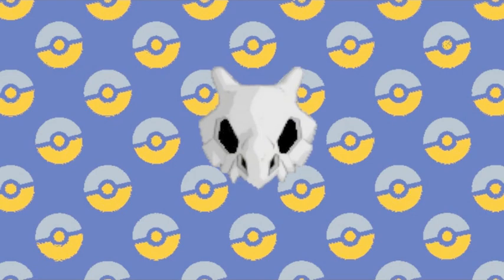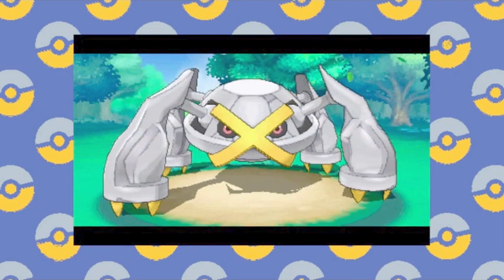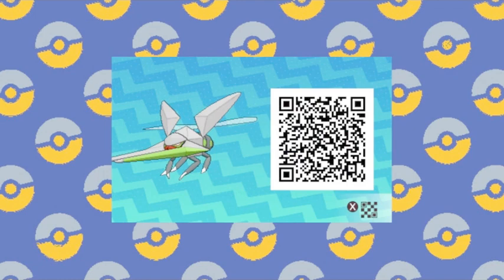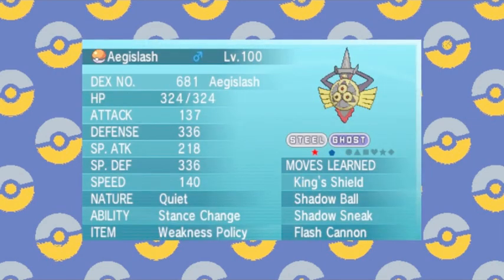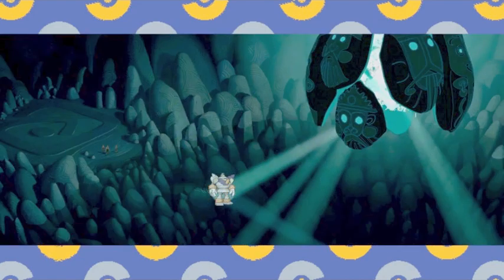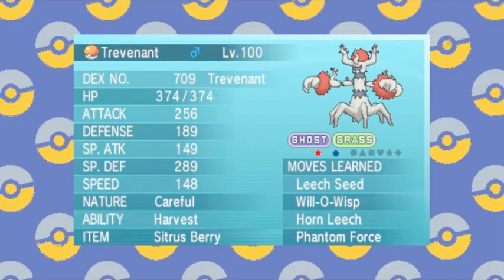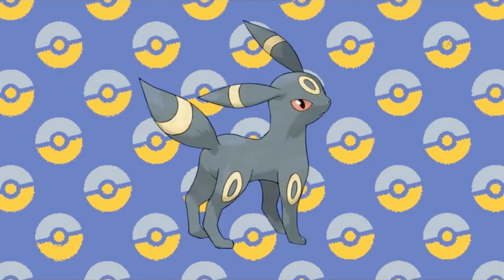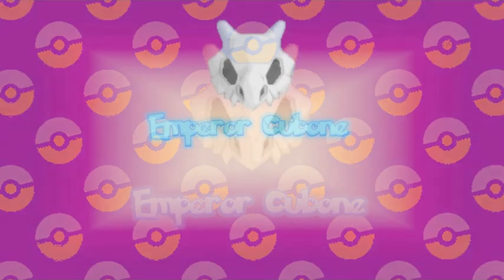Top 12 Best Shiny Pokemon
Lots of Pokemon have good Shiny colors, but we'll be taking look at what I believe to be the absolute best in the game!